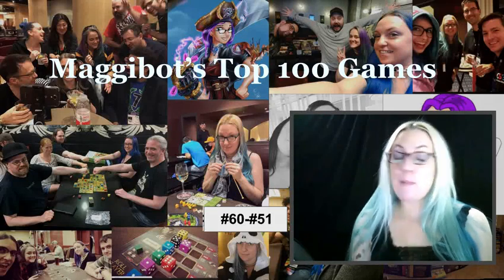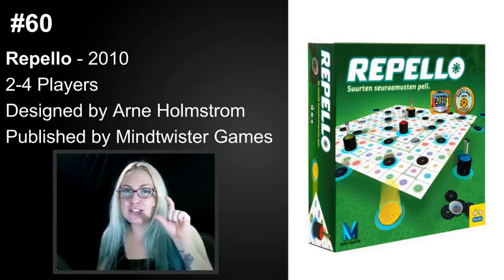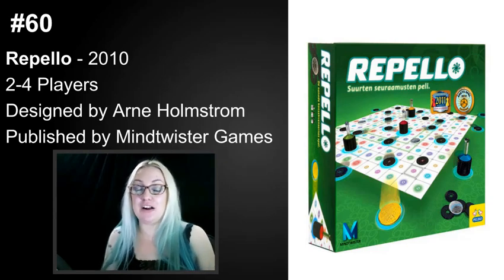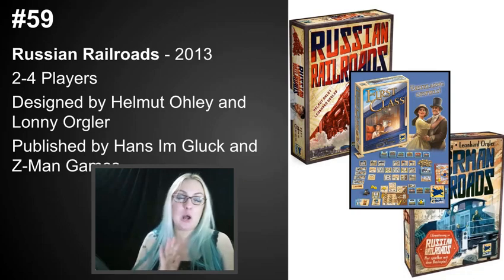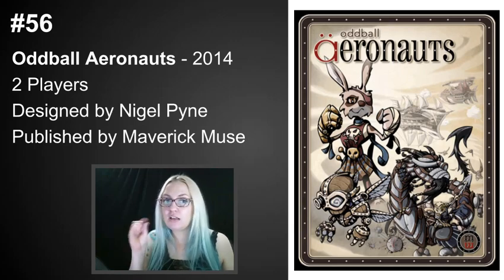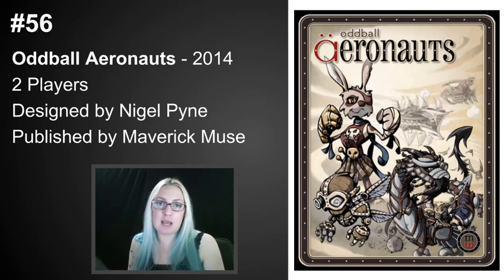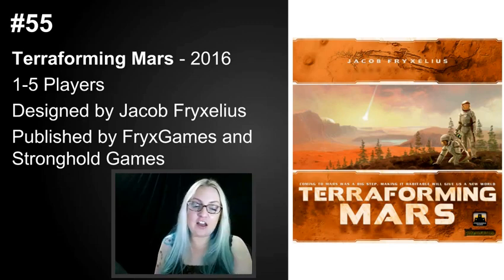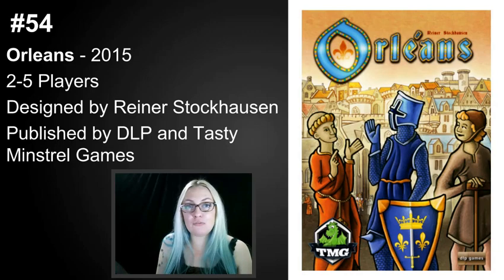Top 100 Games of All Time - with @maggibot #60-51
Oh man! these games are getting REALLY good! This section has a few more new ones than i should have allowed :P

#60: 0.38
#59: 2.36
#58: 5:40
#57: 7:24
#56: 9:08
#55: 11:30
#54: 13:27
#53: 14:26
#52: 16:05
#51: 18:20

and my monthly podcast at